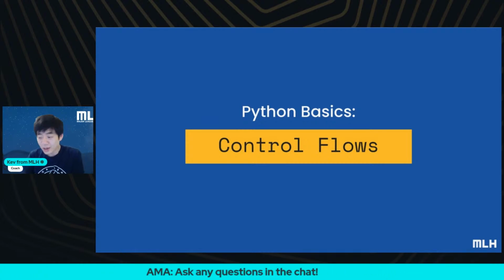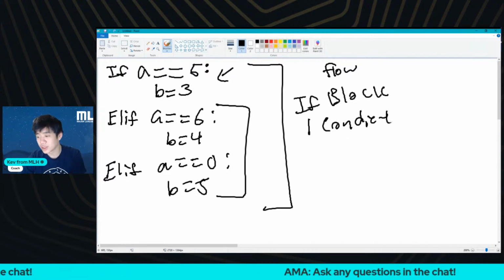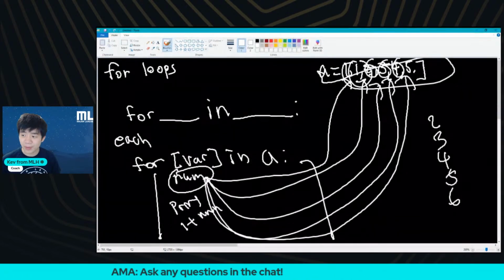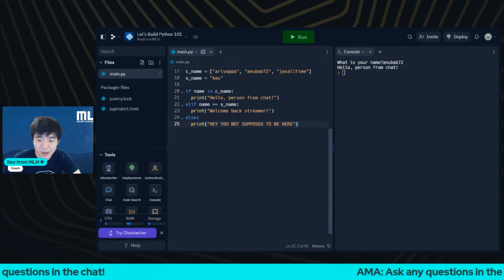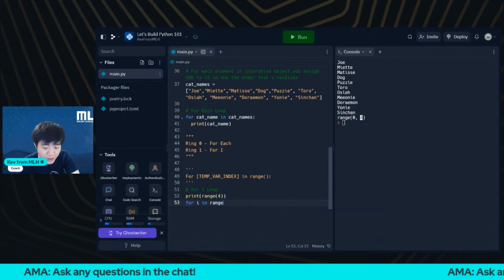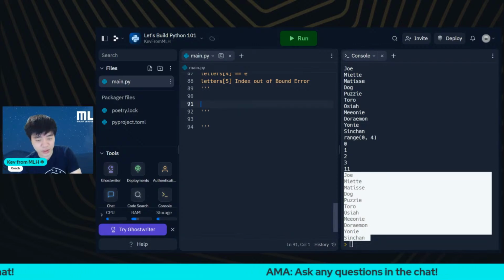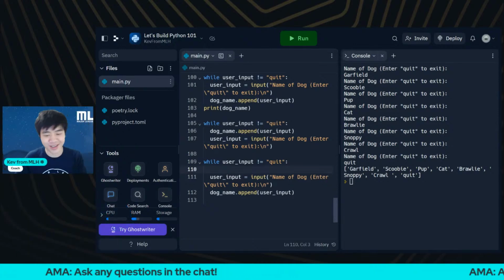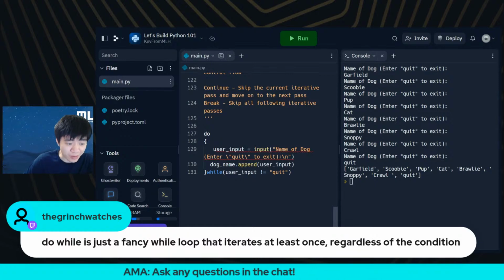Let's Build: Python 101 Part 2 - GHW:Season Launch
READY OR NOT LET GO PART 2